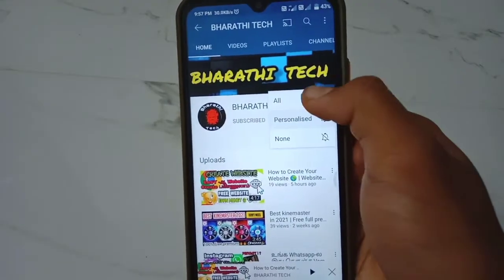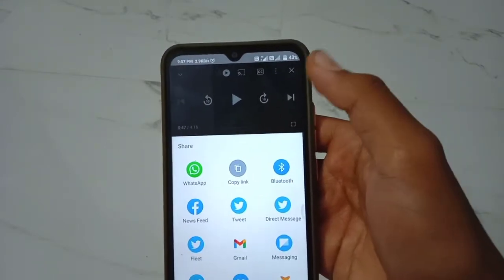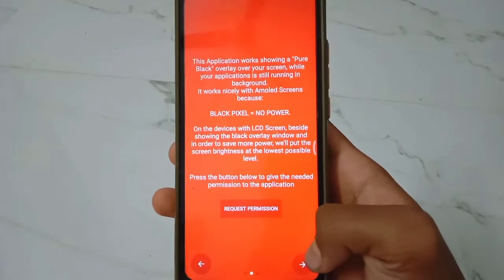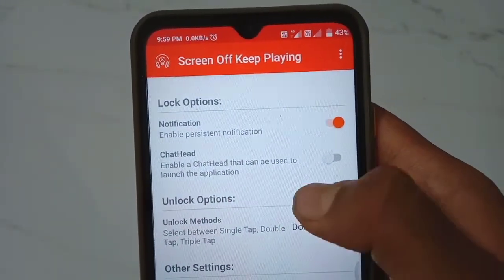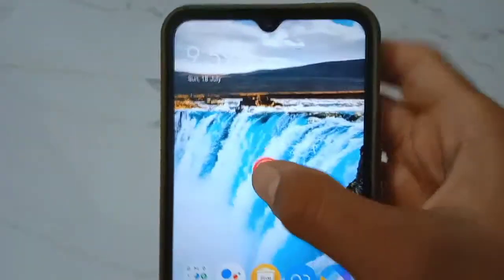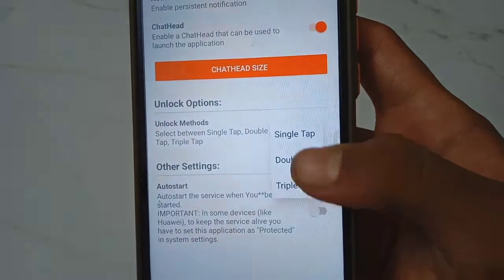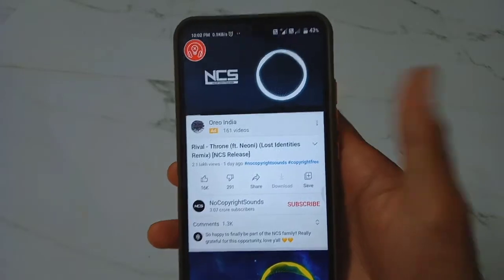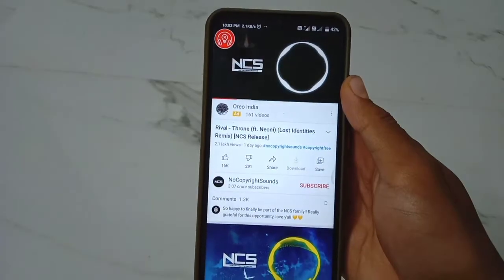YouTube-ல இப்படி ஒரு Trick இருக்கா😲 | Tamil tips and tricks | Bharathi Tech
ᴅɪꜱᴄʟᴀɪᴍᴇʀ : ᴛʜᴇ ᴠɪᴅᴇᴏ ᴄᴏɴᴛᴇɴᴛ ʜᴀꜱ ʙᴇᴇɴ ᴍᴀᴅᴇ ᴀᴠᴀɪʟᴀʙʟᴇ ɪɴꜰᴏʀᴍᴀᴛɪᴏɴᴀʟ ᴀɴᴅ ᴇᴅᴜᴄᴀᴛɪᴏɴᴀʟ ᴘᴜʀᴘᴏꜱᴇꜱ ᴏɴʟʏ.

             💙ᴛʜᴀɴᴋꜱ ꜰᴏʀ ᴡᴀᴛᴄʜɪɴɢ❤